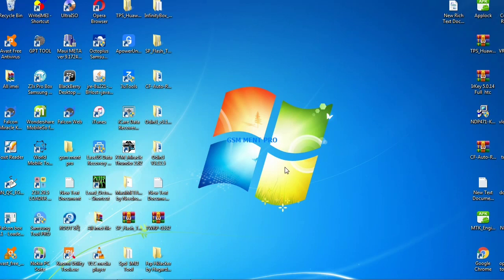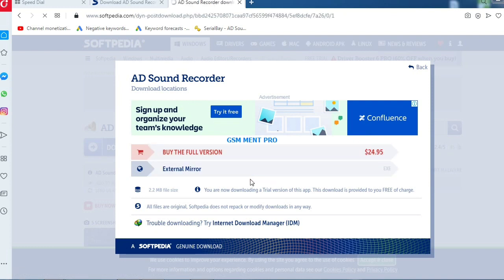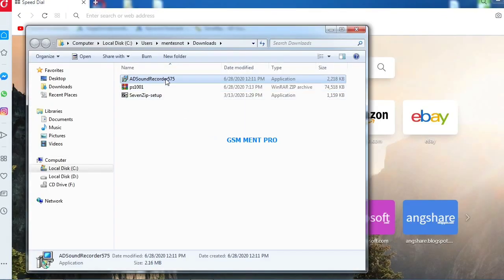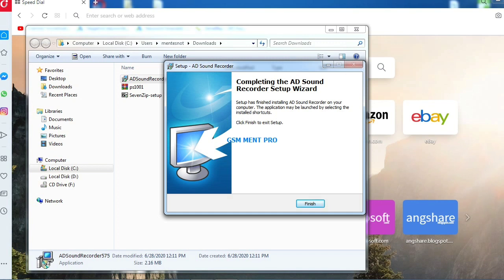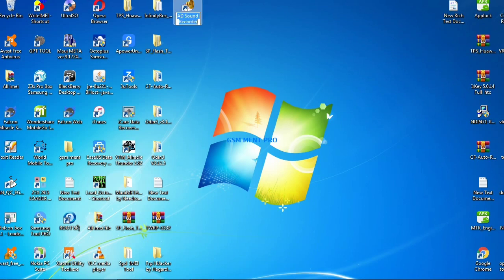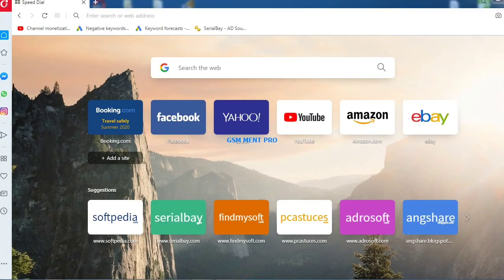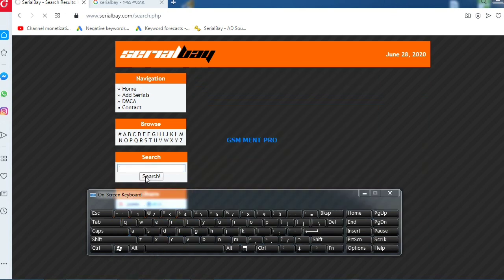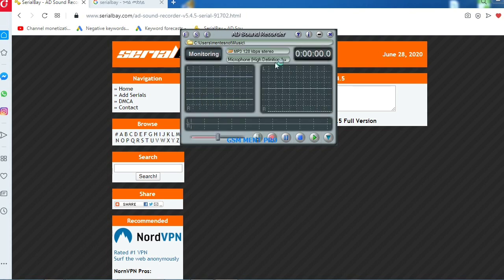How to/ አፕልኬሽን ሶፍትዌር አክቲቬሽን ኮድ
You can get all the software with this method